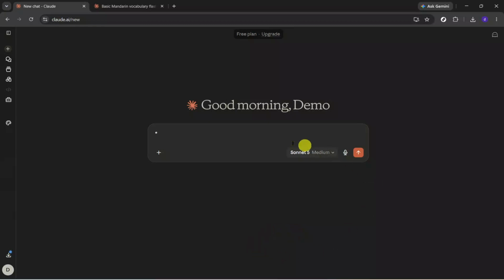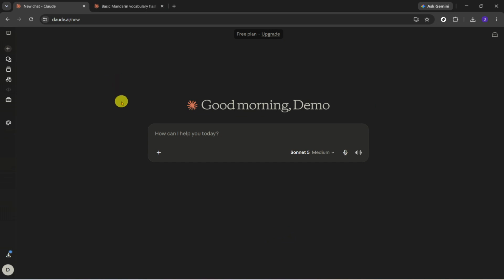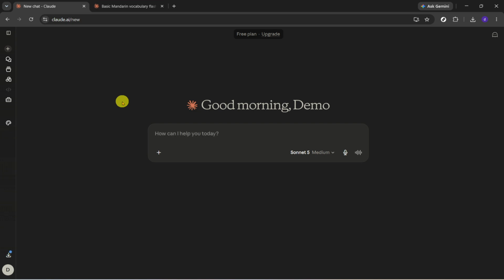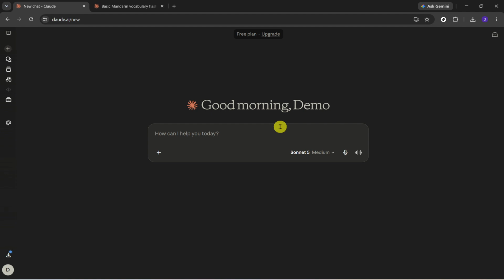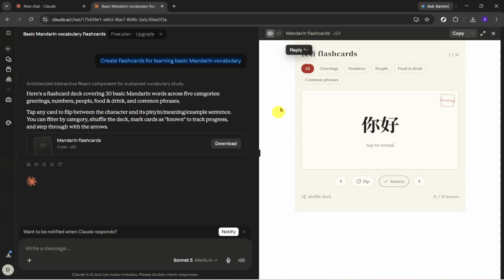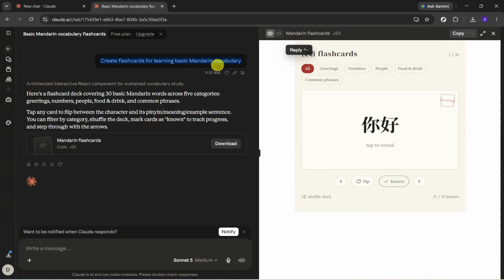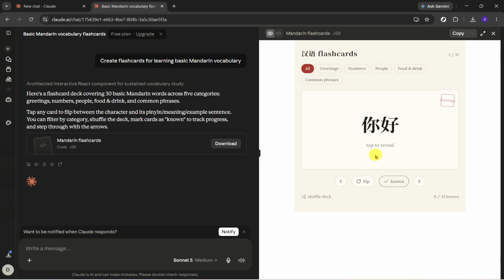How To Create Flashcards With Claude AI (2026) (Quick And Easy Guide)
Learn how to create flashcards with Claude AI in this simple step-by-step tutorial. This guide shows you how to use Claude AI to create study flashcards, organize learning materials, and make studying easier. Perfect for beginners who want to create flashcards with Claude AI in 2026.